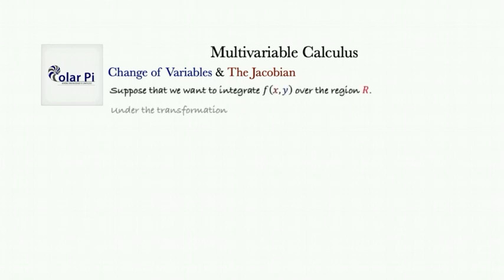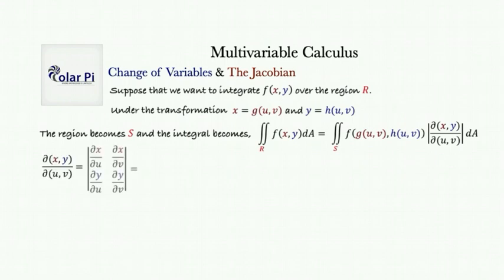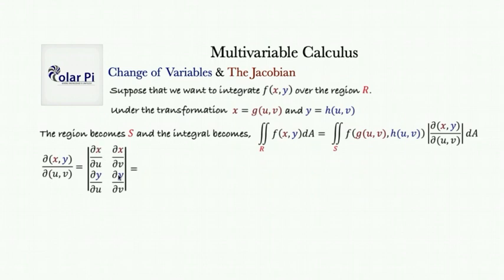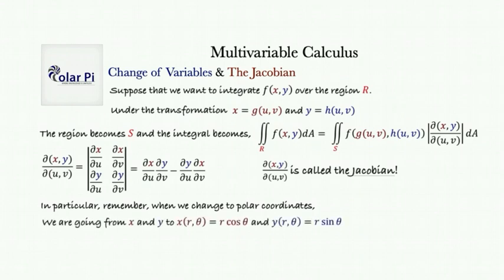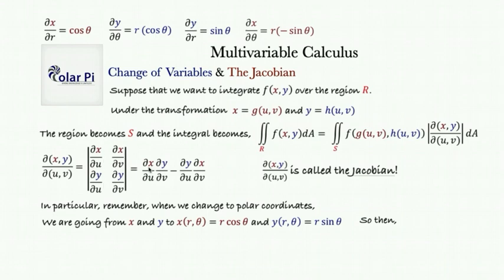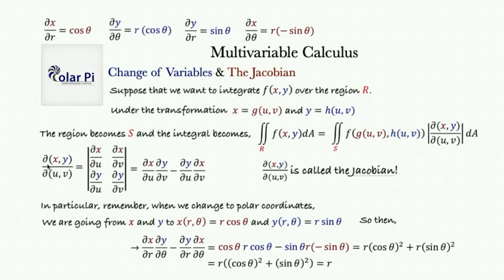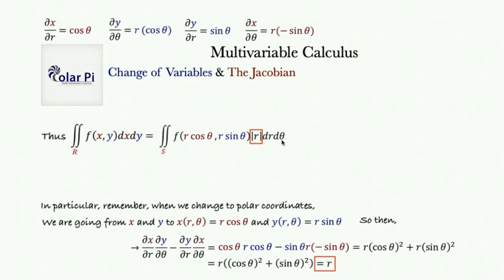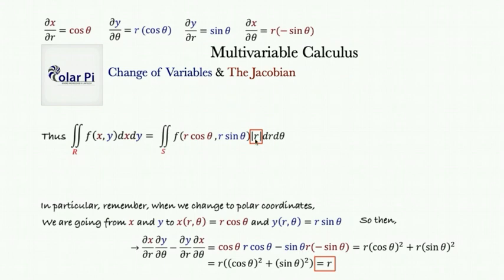Change of Variables + the Jacobian + Why rdrdtheta =da?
1) He is incredibly narcissistic and promotes himself shamelessly.
2) He misleads and confuses.
3) He pushes people away from Jesus Christ God, the Holy Trinity, the one and only messiah.  White Jesus does all three of the above and more -- matching the ways of Satan.